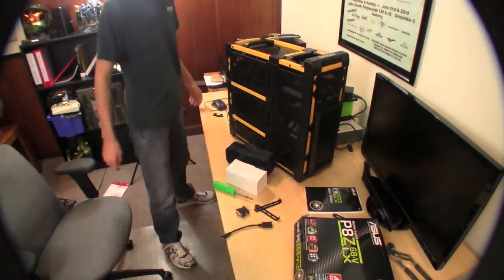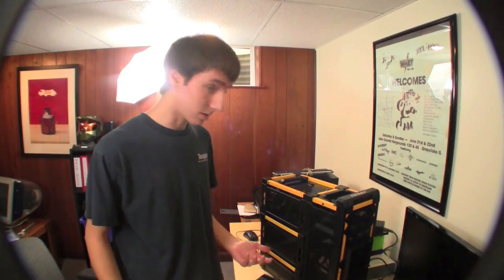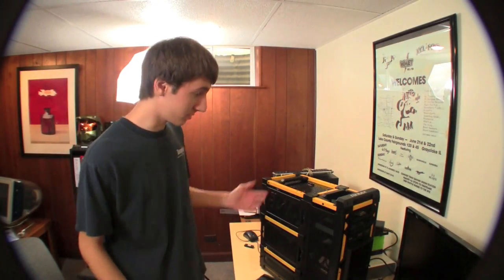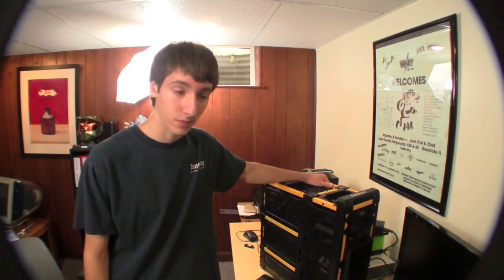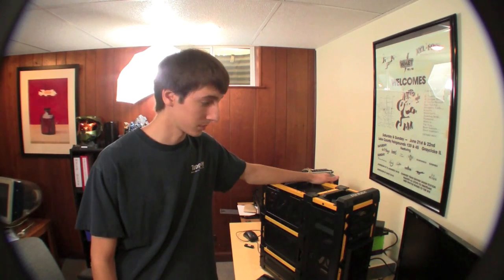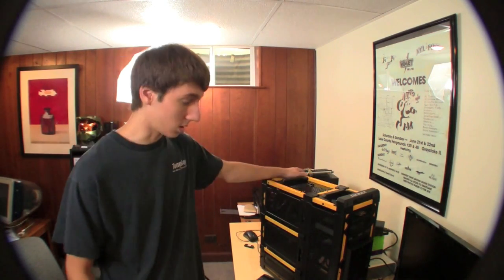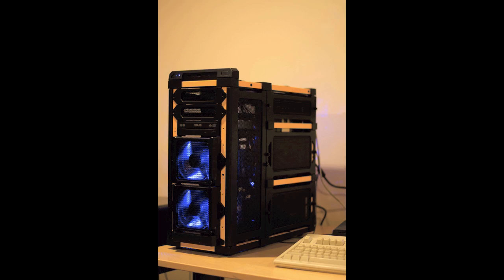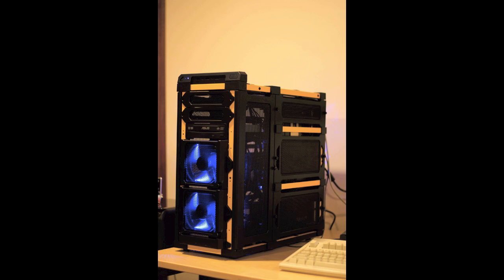Time Lapse Computer Build 2011 4.8GHz Overclock Sandy Bridge (Parts From Newegg.com)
for around $900 as of October 2011

Parts:
Case: Antec LanBoy Air (yellow)
RAM: G.SKILL Ripjaws Series 8GB (2x4GB) 240-Pin DDR3 1600
Hard Drive: 1TB Seagate Barracuda
Processor: Intel Core i5-2500K Sandy Bridge 3.3GHz (Currently being overclocked to 4.8GHz)
Graphics Card: EVGA SuperClocked GeForce GTX 560 (Fermi)
Motherboard: ASUS P8Z68-V LX LGA 1155 Intel Z68
Power Source: OCZ ModXStream Pro 600W (Modular)